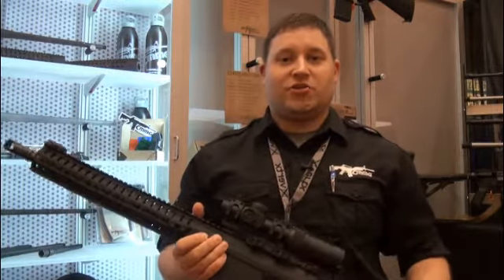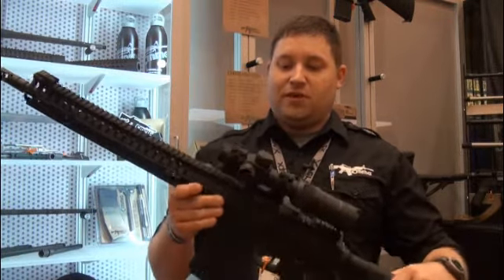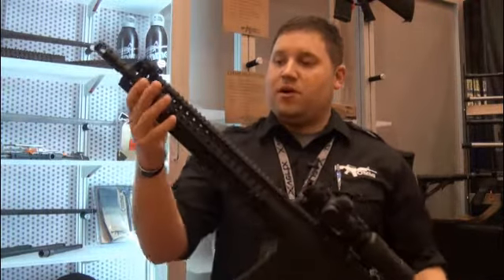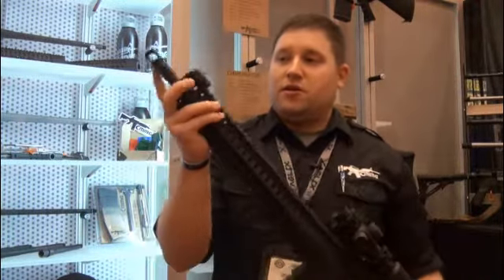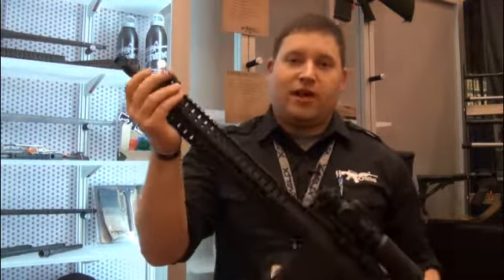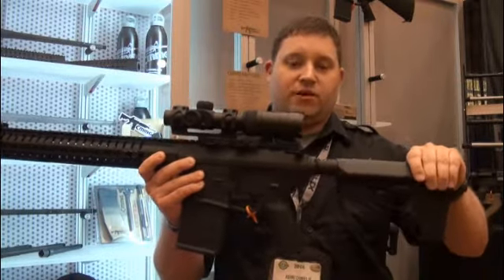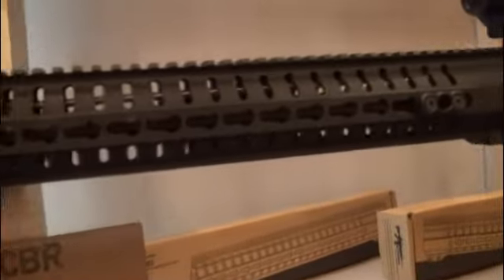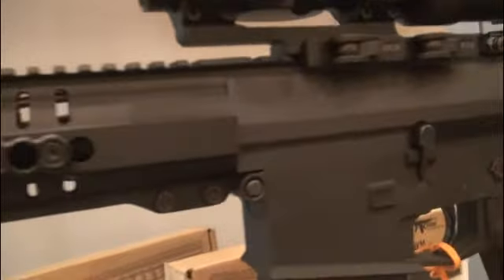SHOT Show 2014: CMMG Mk3 CBR